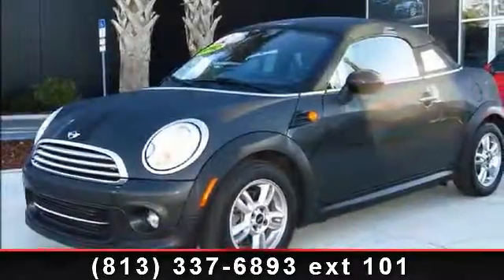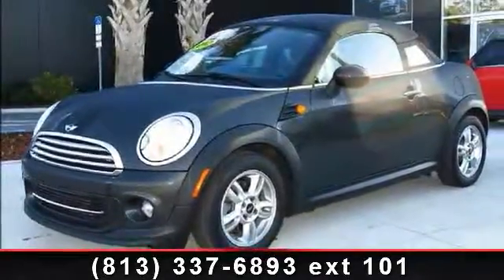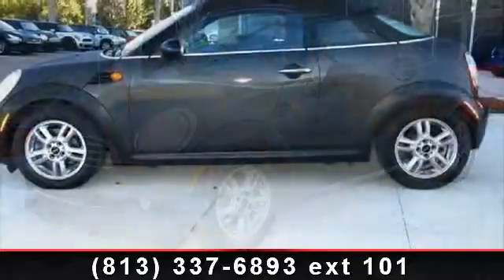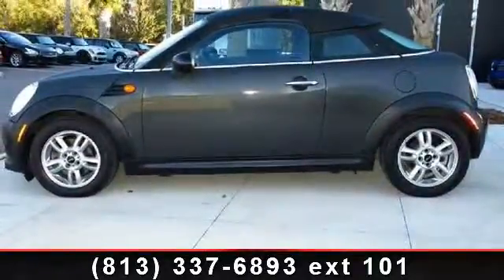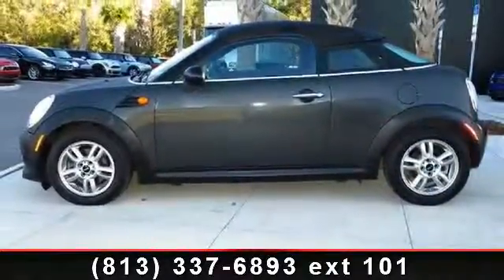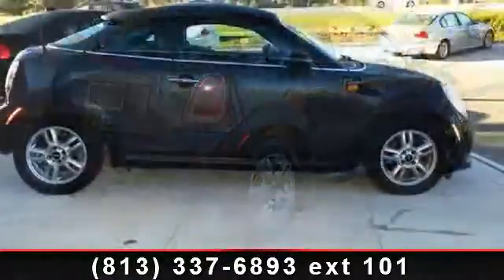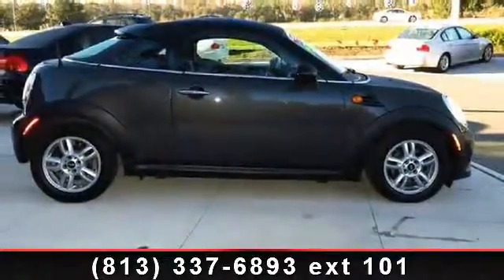2012 MINI COOPER COUPE - Mini of Wesley Chapel - Call us to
MINI Certified. Unobstructed sightlines. Get all points of view with wide visibility. Be the talk of the town when you roll down the street in this fuel-efficient 2012 MINI Cooper. When you say quality, MINI comes immediately to mind, and this MINI  Cooper is no exception. Mini Certified Pre-Owned means you not only get the reassurance of a 2yr/50,000 mile Warranty, but also up to a 6yr/100,000 mile Limited Powertrain Warranty, a multipoint inspection/reconditioning, 24/7 roadside assistance, and a vehicle history report.